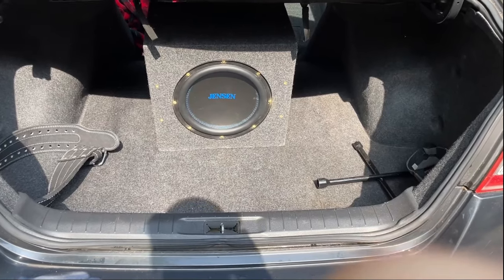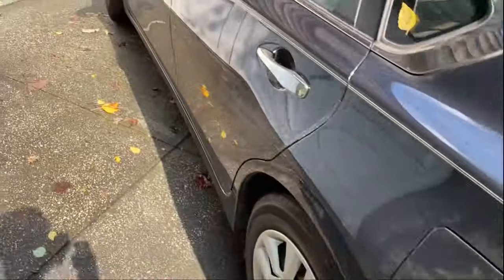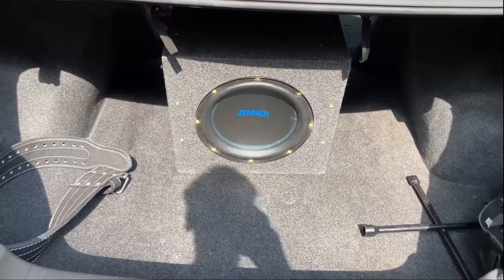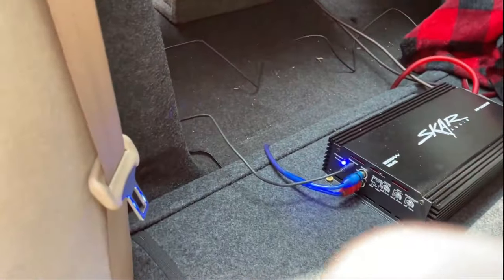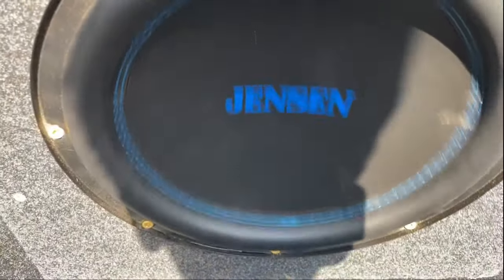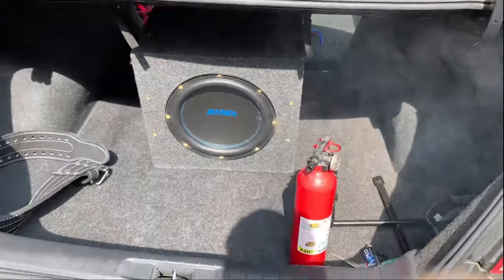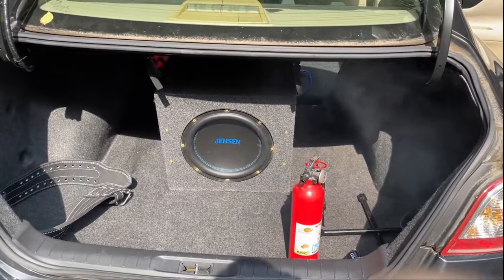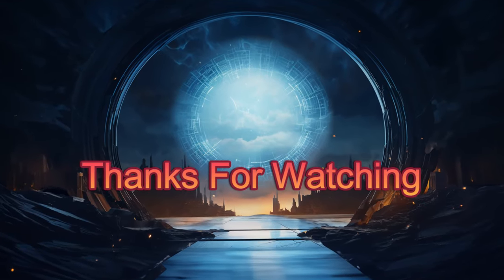BLOWING THE CHEAPEST WALMART SUBWOOFER | Jenson 12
Welcome to another exciting video on our channel! In this episode, we're diving deep into the world of budget-friendly audio gear as we put the Jenson 12 subwoofer from Walmart to the ultimate test. Get ready to witness the power of bass as we push this affordable sub to its limits and see if it can handle the pressure. Join us as we crank up the volume and push the boundaries to see if this subwoofer can truly deliver the low-end frequencies you crave. Will it blow out under the pressure, or will it surprise us with its resilience? But that's not all - we've paired the Jenson 12 with a Skar amplifier to really pump up the volume and see what this budget-friendly combo is capable of. Will it be a match made in audio heaven, or will it fall short of our expectations? Tune in to find out as we explore the highs and lows of the cheapest Walmart subwoofer on the market.

0:00 - Introduction
0:11  - Blowing Sub
2:24 - Checking the Damage
2:56 - Outro